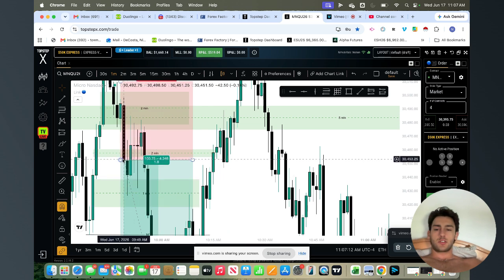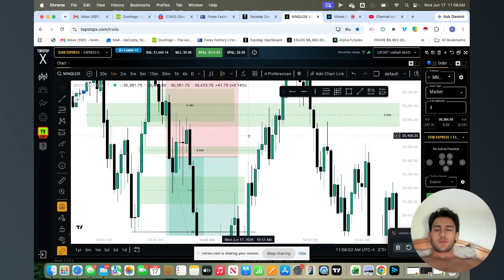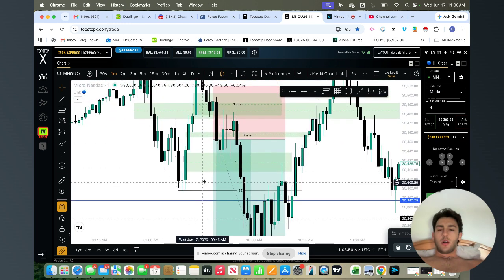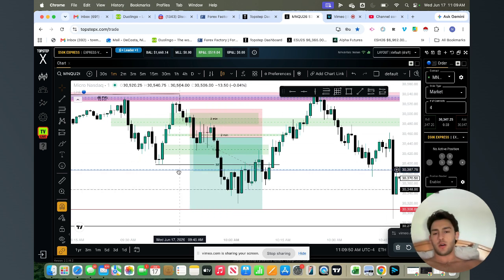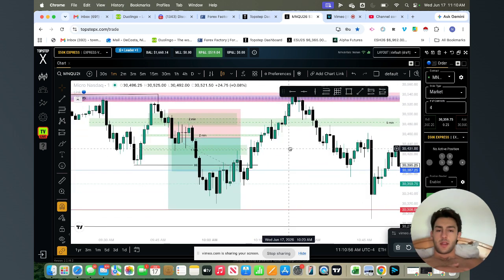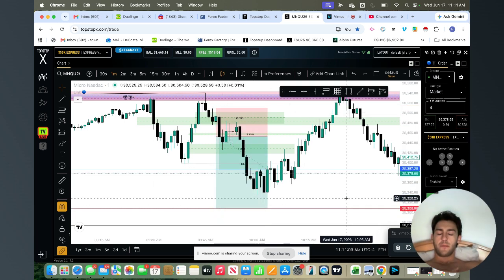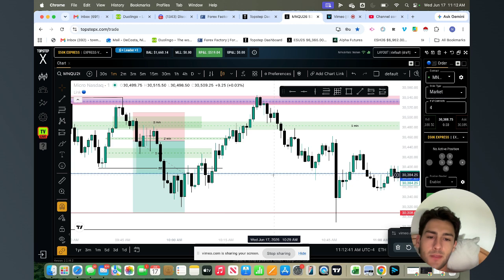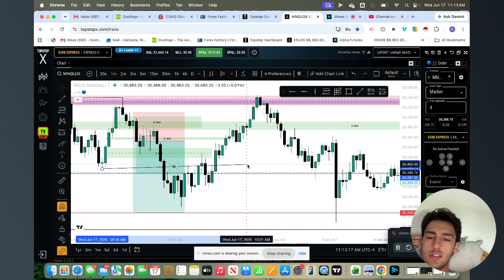Winning day recap (trading stress free)